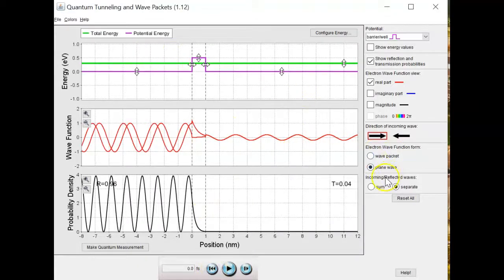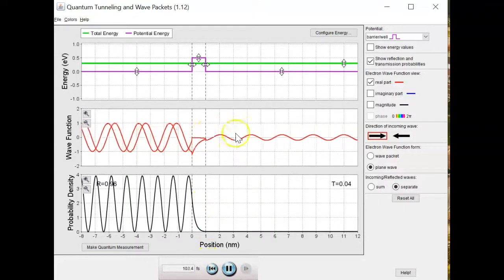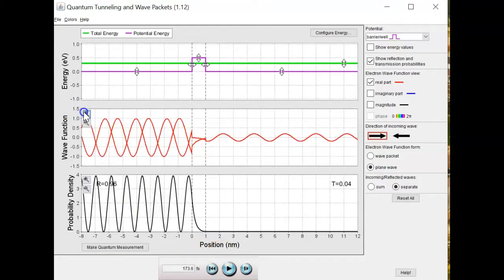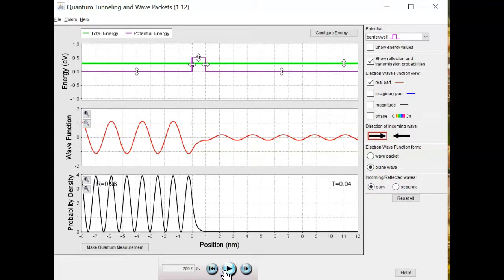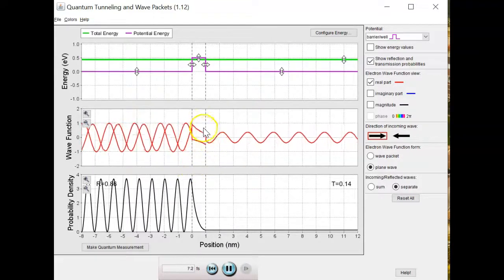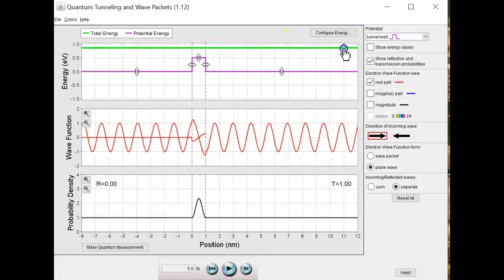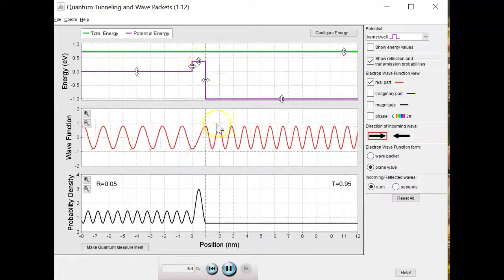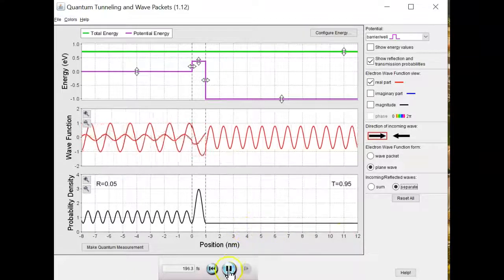Week 12 Worksheet Solutions Part 2